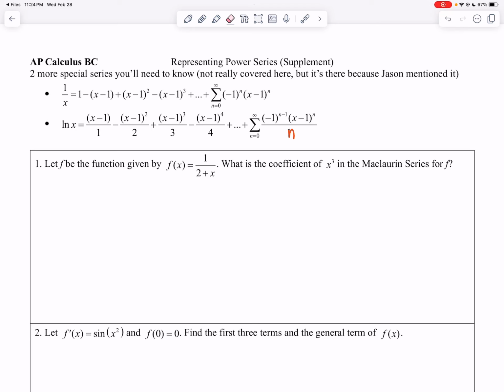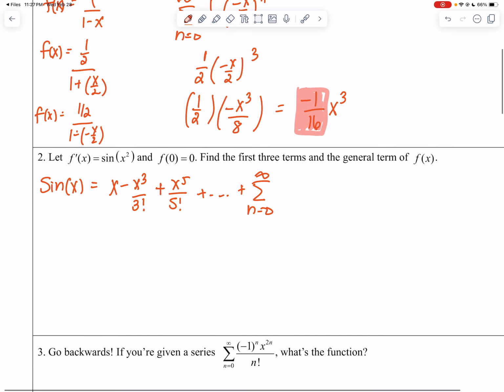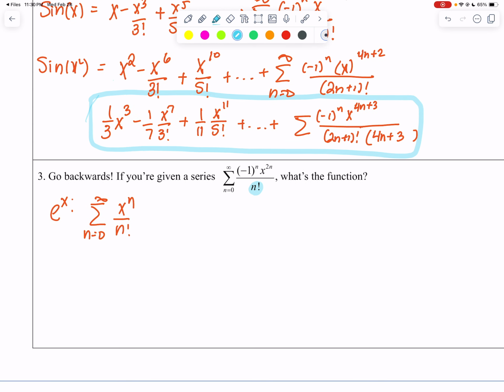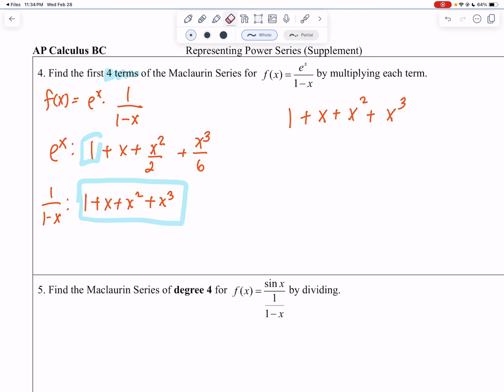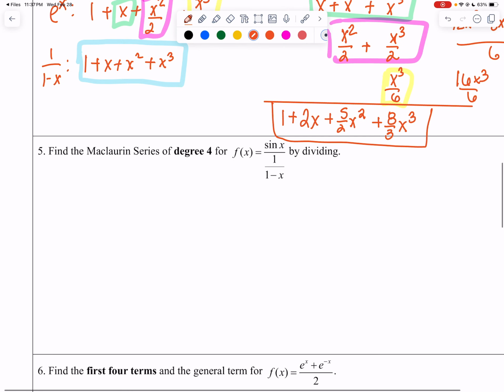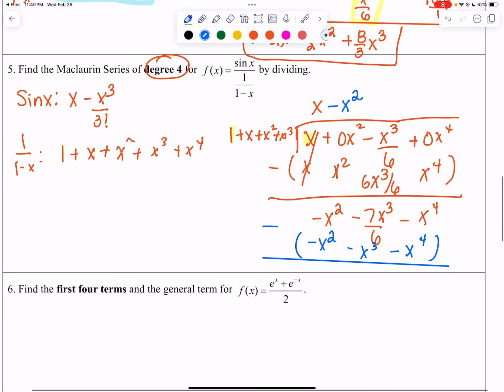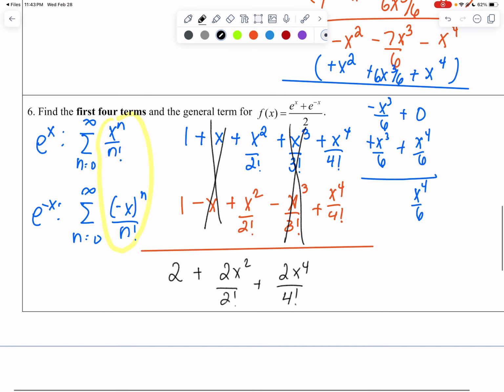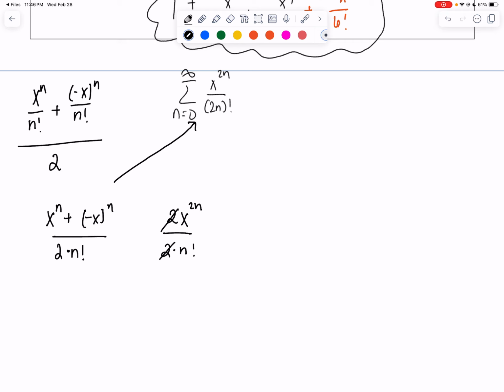More on Building Power Series